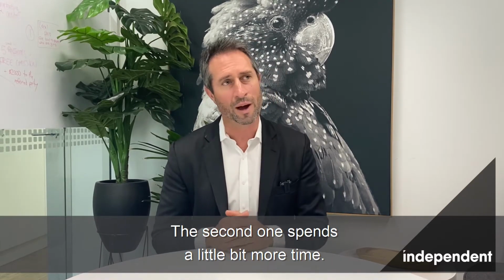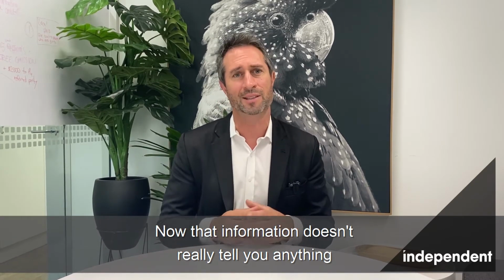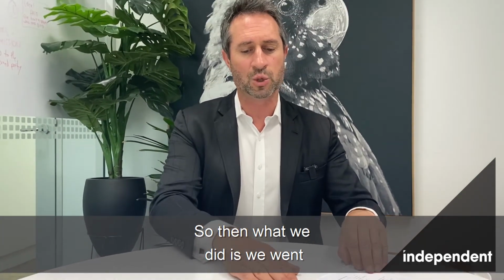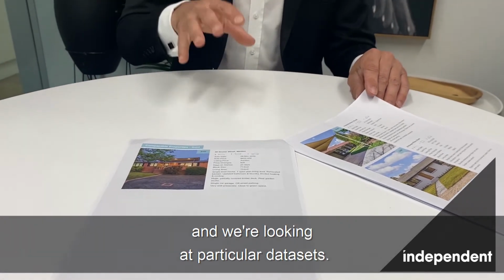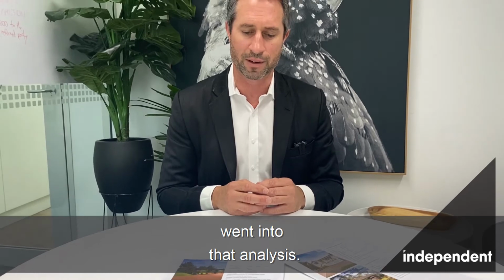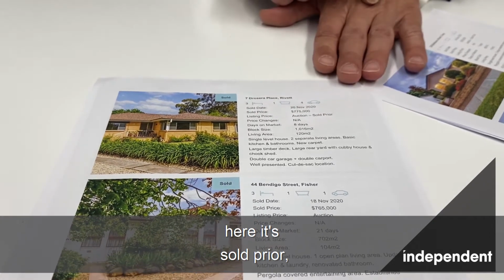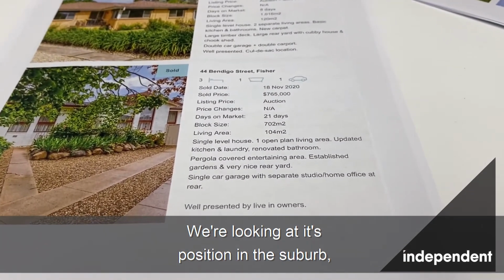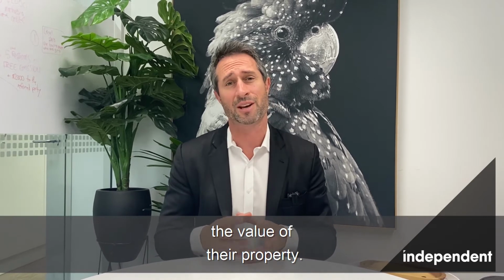MMU 126 | Valuing a Property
EP 126 🎥 When it comes to valuing your property, it pays to analyse! 🕵️‍♂️🏡📊